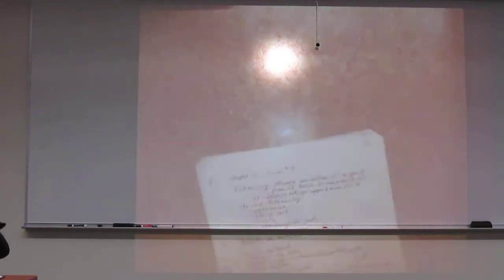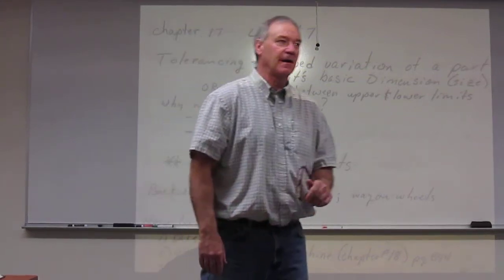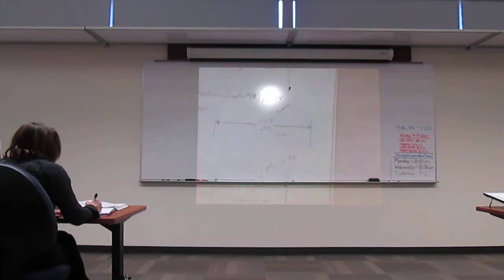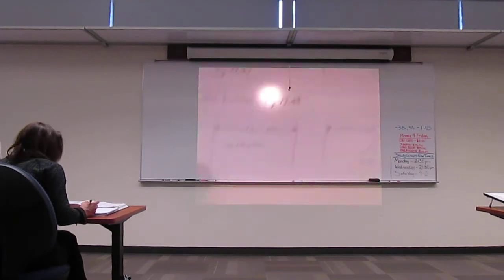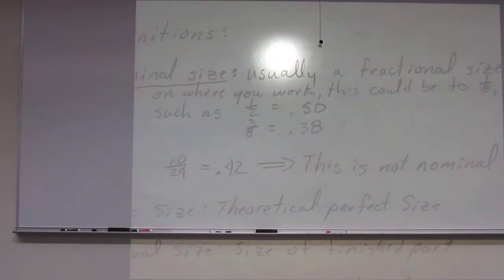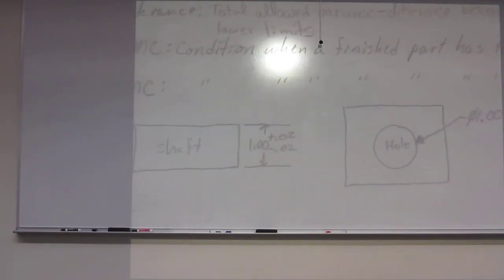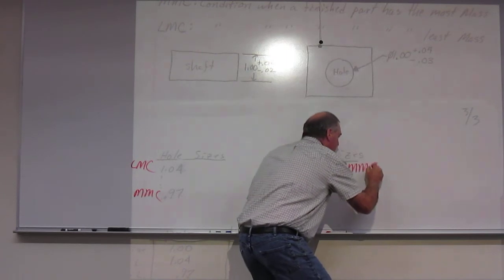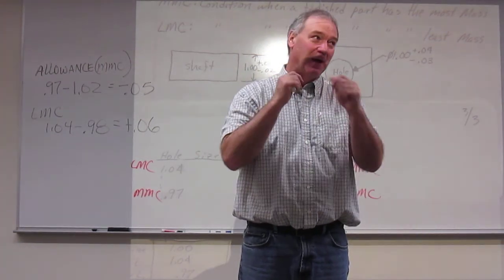Lecture part 1 11-27-18